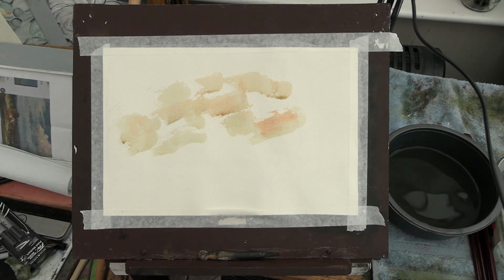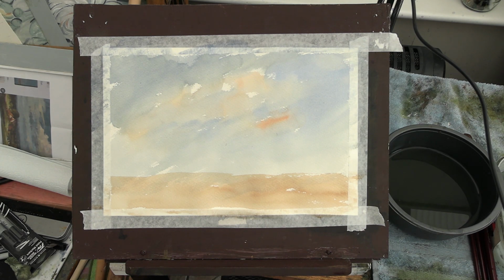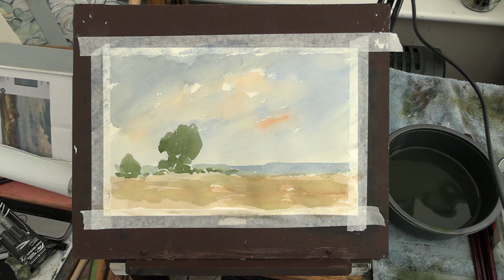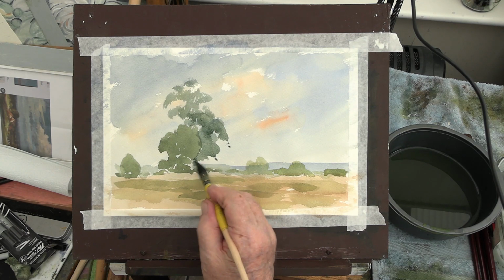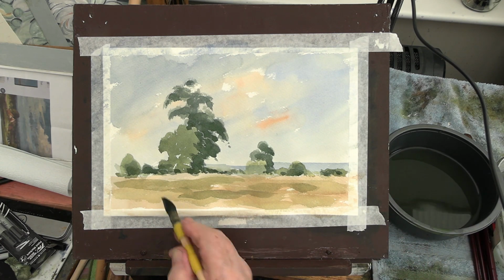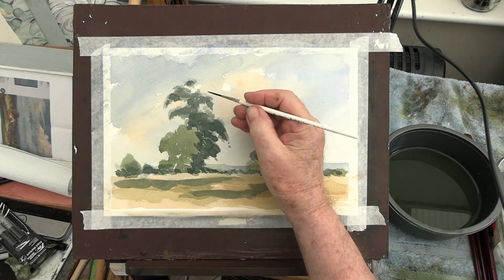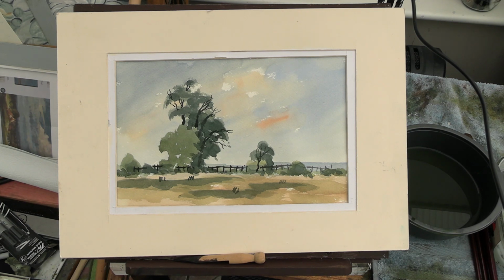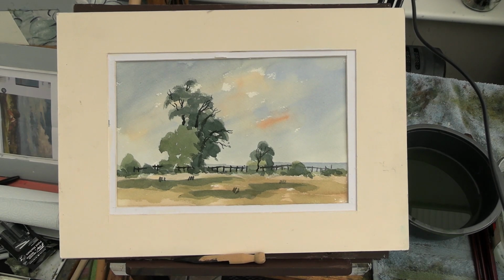Watercoloring afterTed Wesson